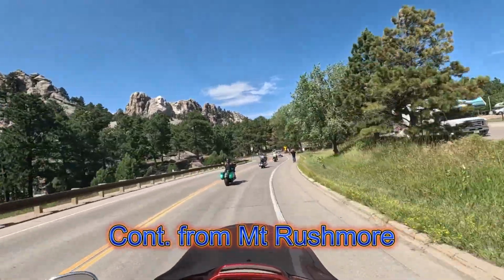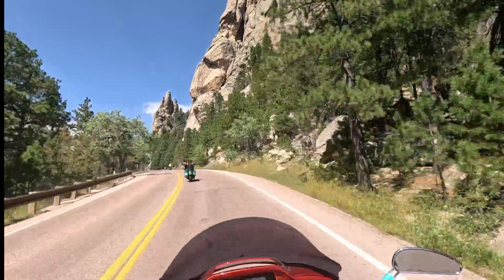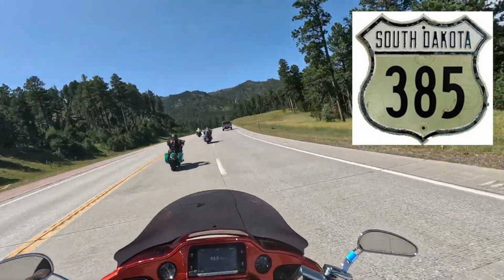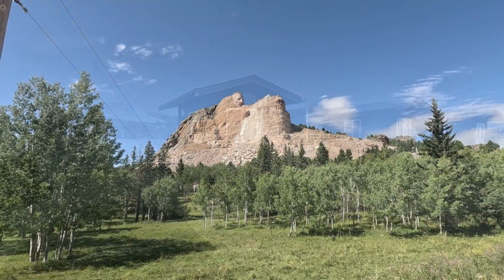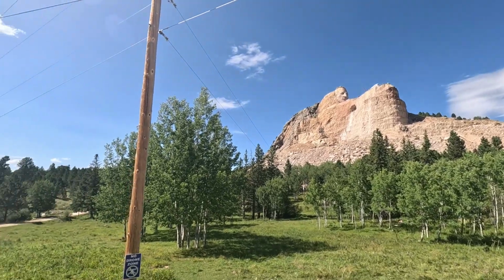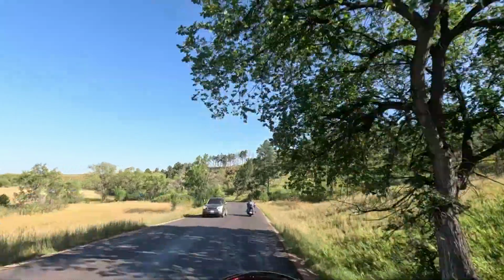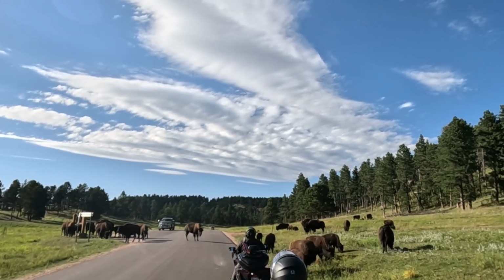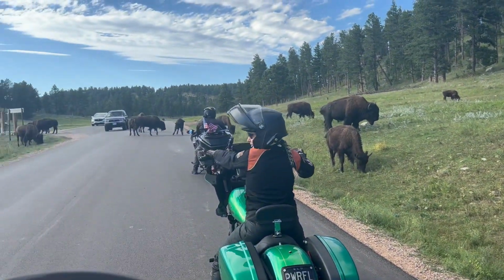Black Hills Sth Dakota (Part 2)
Join Silver Gypsies and our friends from Arkansas as we continue to explore the Black Hills Sth Dakota